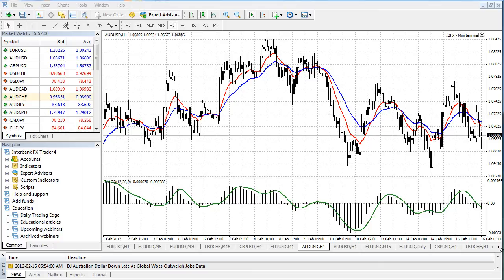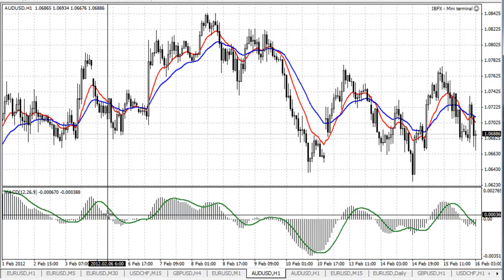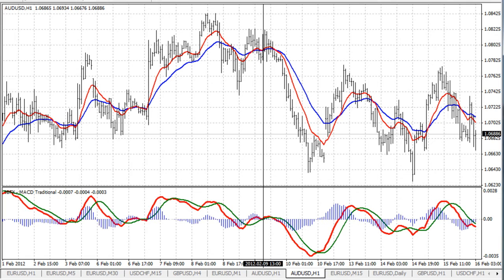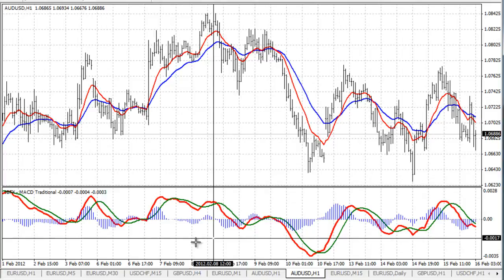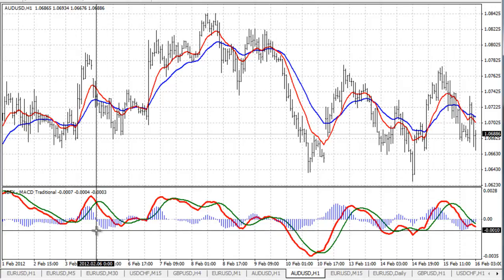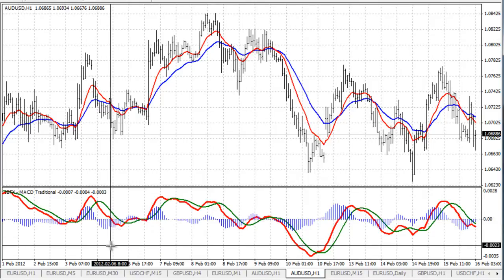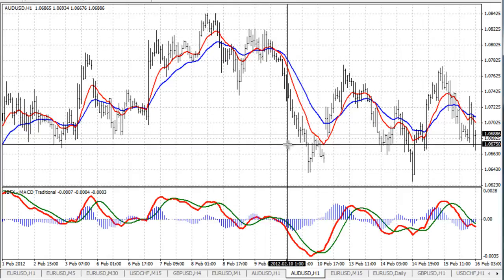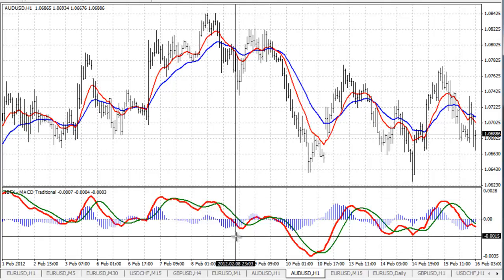MACD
The Moving Average Convergence Divergence (MACD) indicator is one of the few indicators that offers a combined indication of both trend and momentum.  In this video we introduce you to both the standard MT4 version of MACD and a popular custom version available through IBFX called MACD Traditional.  We also show you three key MACD signals to watch out for.

Off-exchange retail foreign currency trading is one of the riskiest forms of investment available and may not be suitable for all traders.
Interbank FX is a division of TradeStation Forex, Inc. (NFA #0422448).